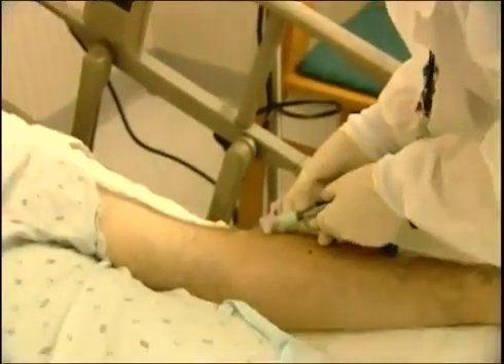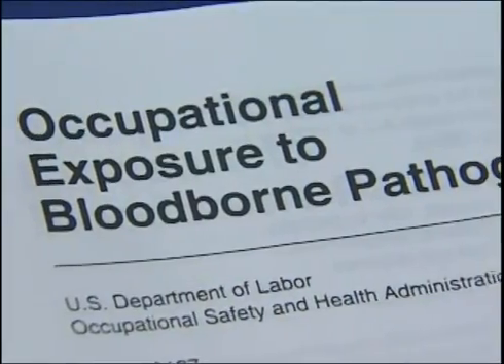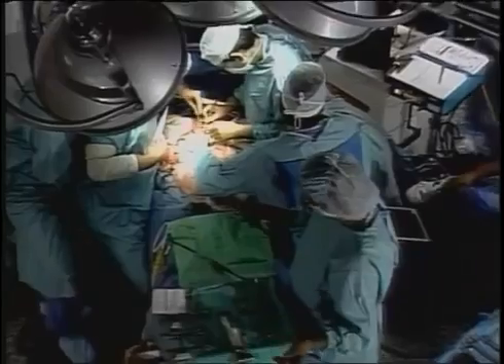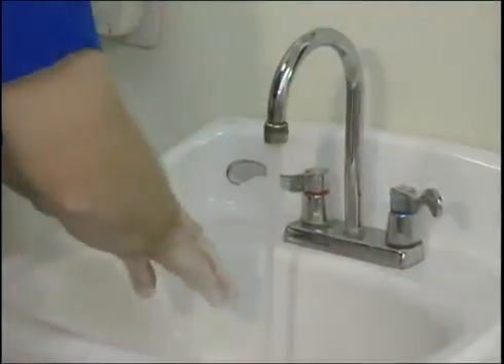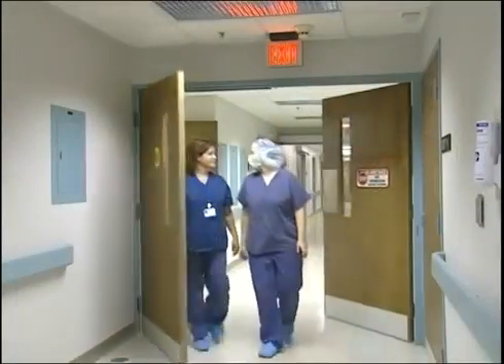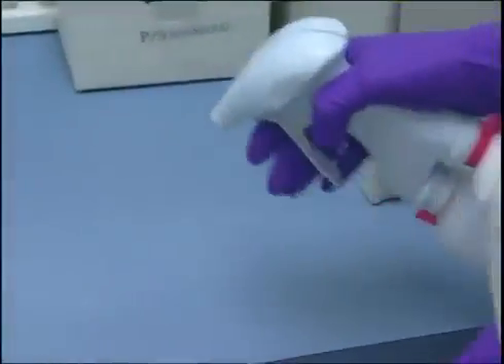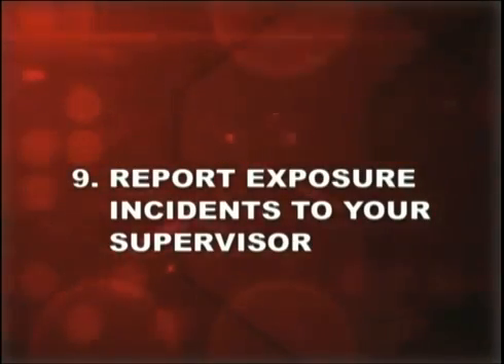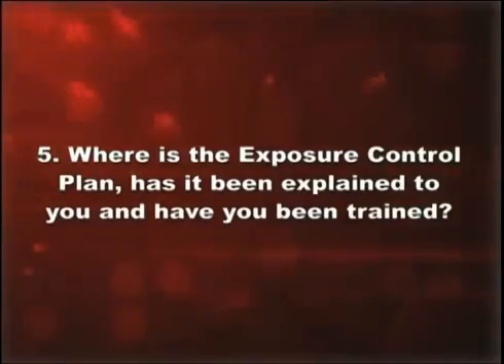Bloodborne Pathogens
TOSHA explains how workers can protect themselves from Bloodborne Pathogens such as Hepatitis B, Hepatitis C, and HIV.